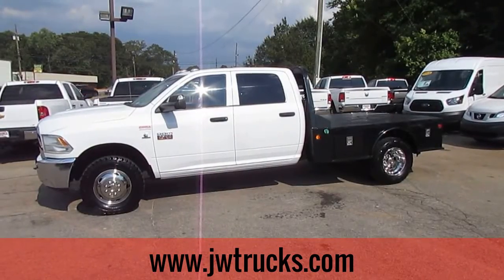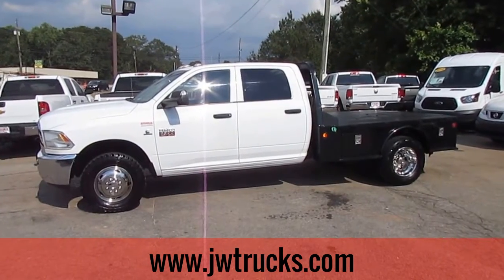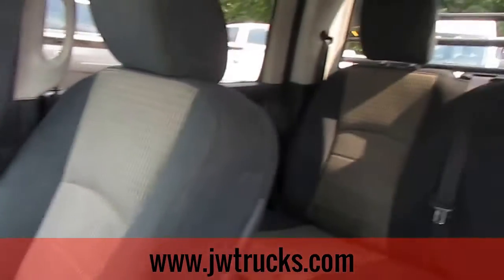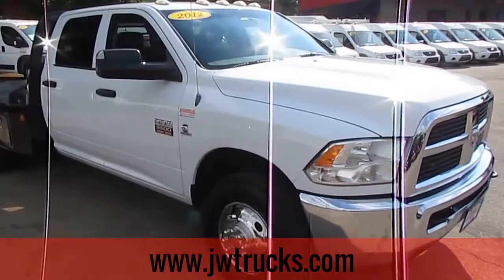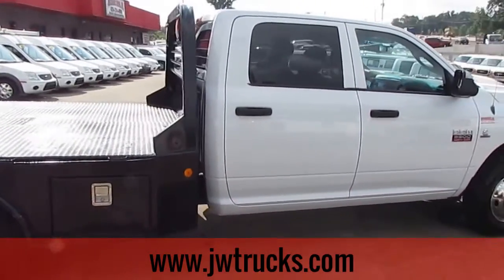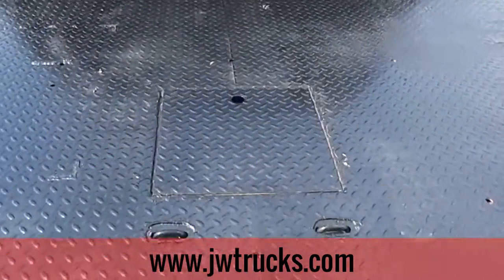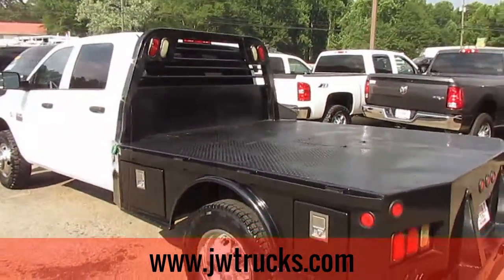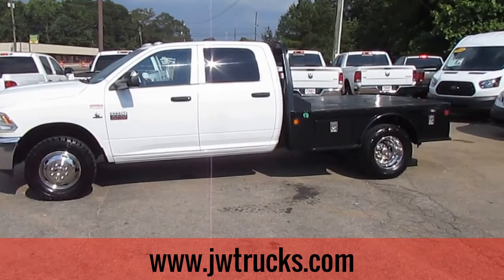2012 RAM 3500 Crew Cab Flatbed - TRUCK SHOWCASE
This RAM is loaded and ready to work! If you need a great flatbed with low miles and a goose neck then you need to check this truck out. Take a look with Photo Guy!!